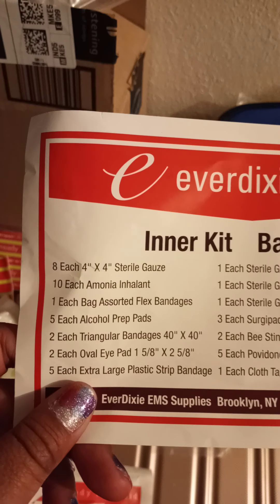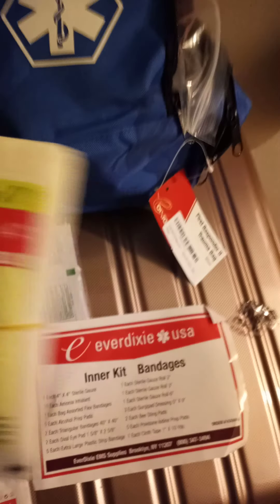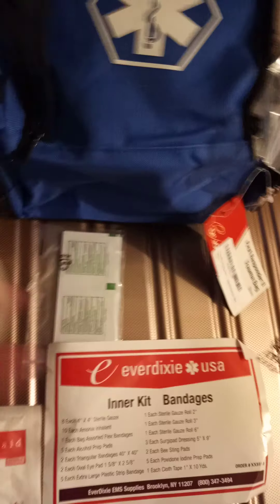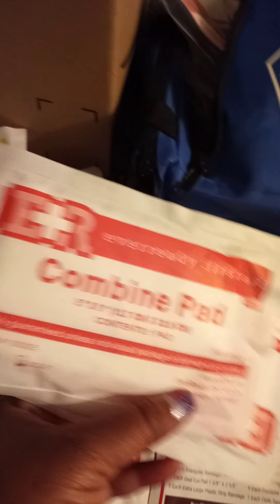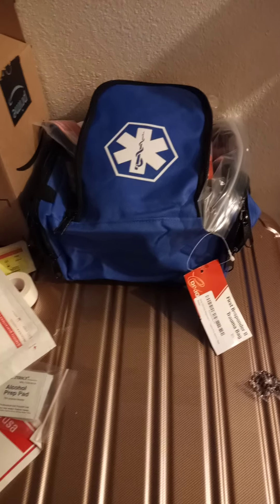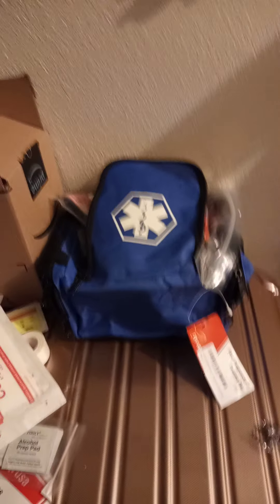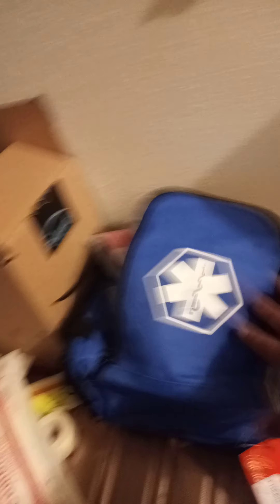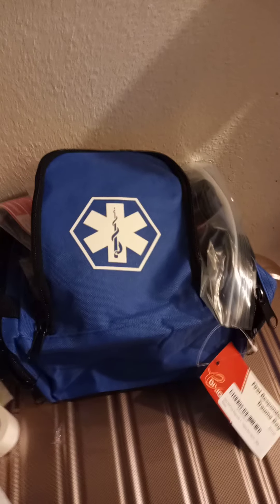first responders kit from wish ems video 2 first video cut out sorry